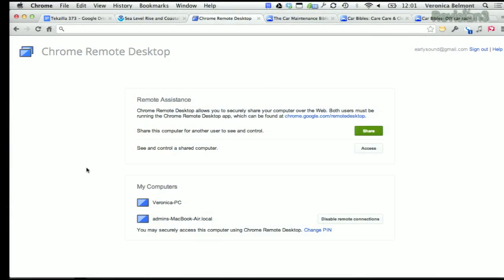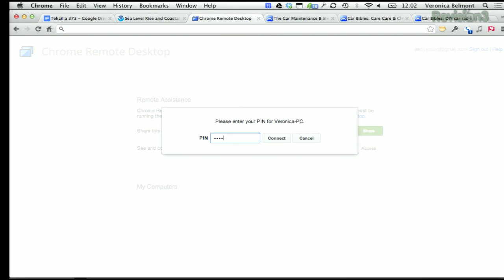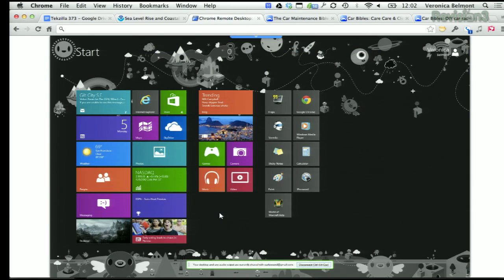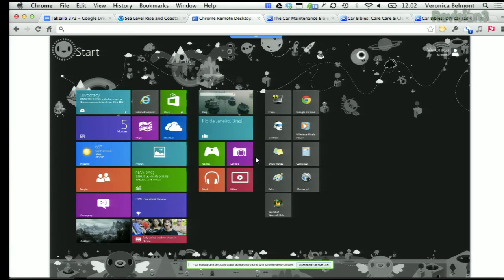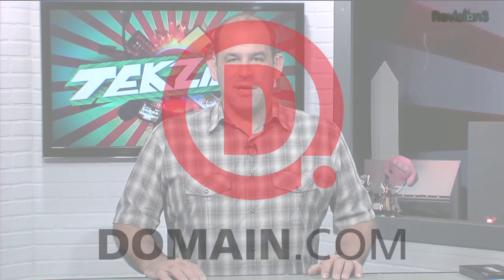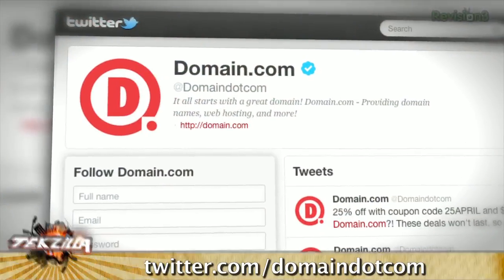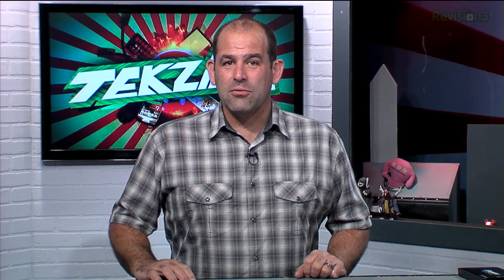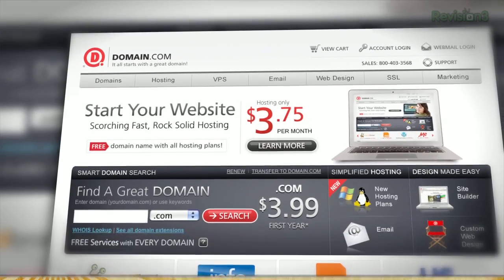Chrome Remote Desktop: Remote Computer Access in Your Browser!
You want to access your home computer when you're on the road. Or fix Dad's computer without flying back home. If you use the Chrome browser, you'll love Chrome Remote Desktop. It's a free remote access tool that works on any OS that Chrome runs on, and packs a bunch o' features.

Topics:
• iPad Mini, Microsoft Surface Micro Reviews
• IdeaPad Yoga 13: Convertible Laptops are Cool
• Samsung Galaxy Note II: The Smartphone for Artists!
• CarBibles.com
• Your Disaster Tech Suggestions